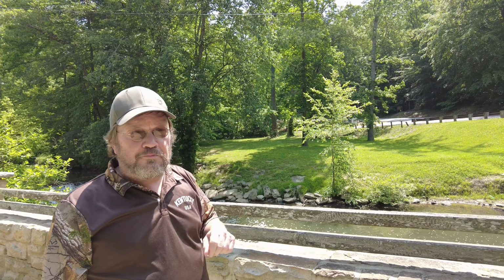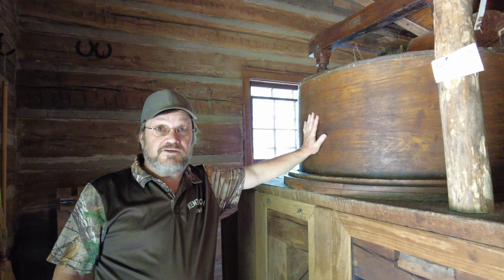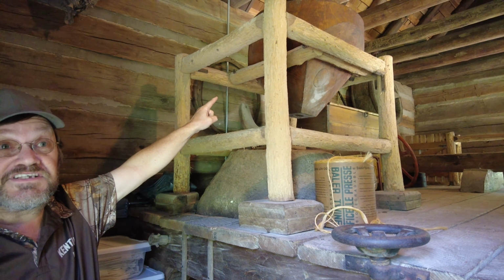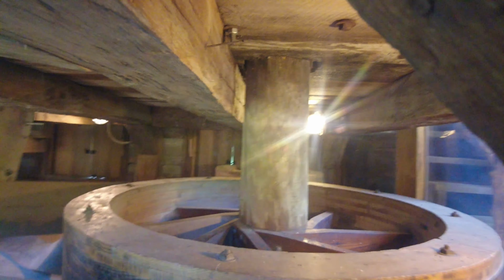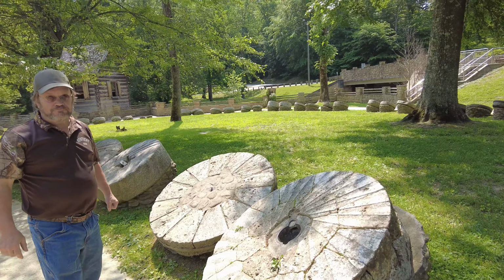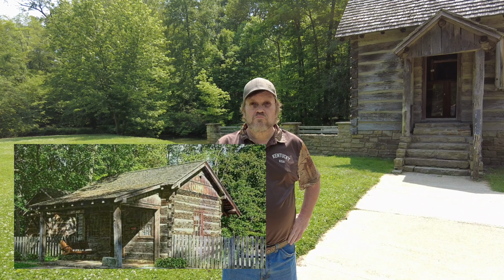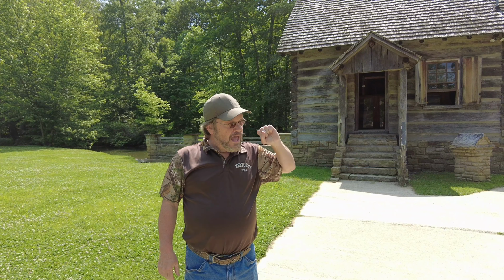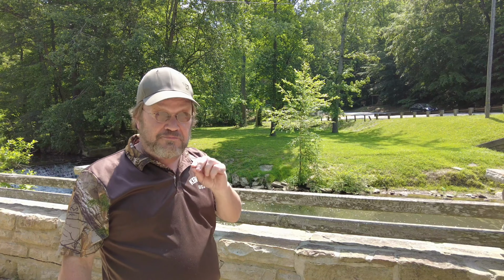ONE OF ONLY THREE in Kentucky... You'll Never Guess What Movie Was Filmed Here!